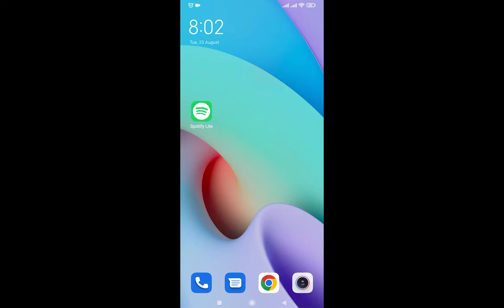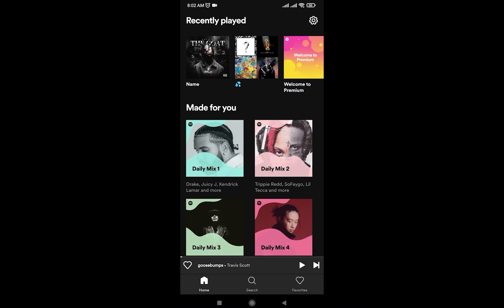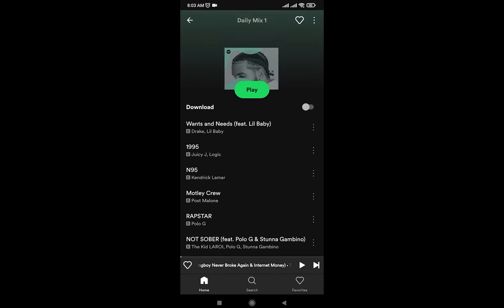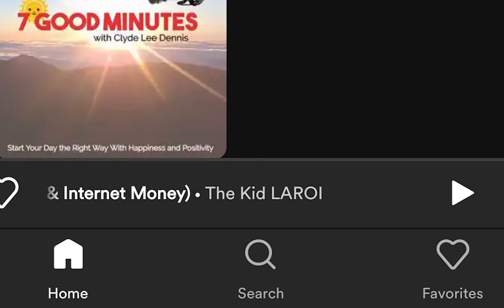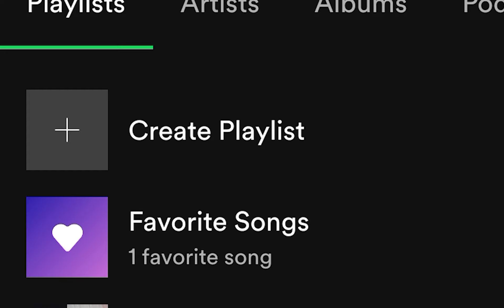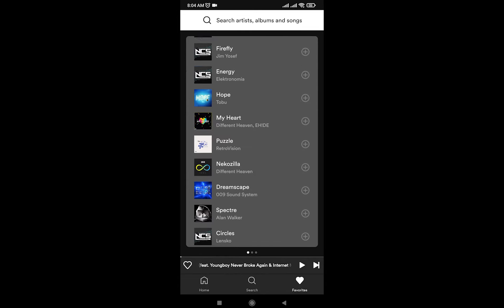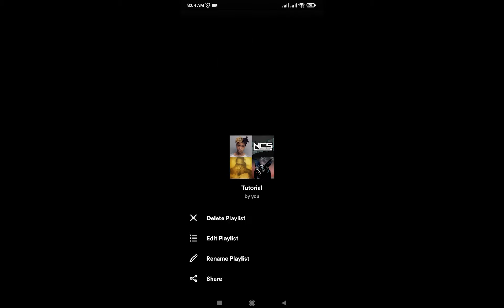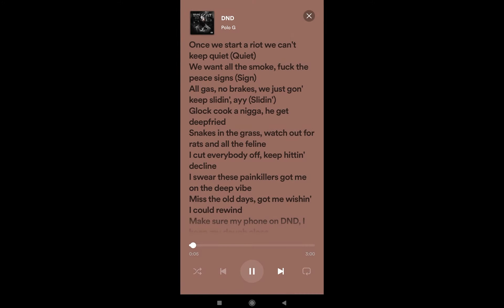How to Use Spotify | Beginners Guide to Spotify Lite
This video guides you in an easy step-by-step process to How to use Spotify Lite

Chapters / Timestamps
0:00 Intro
0:10 Download
0:20 Explanation
0:35 Home Button
1:11 Search Button
1:25 Favorite Button
1:34 Create Playlist
1:49 Add Songs to playlist
2:02 Search for Songs
2:23 Delete Playlist
2:33 Look at lyrics
2:50 Outro